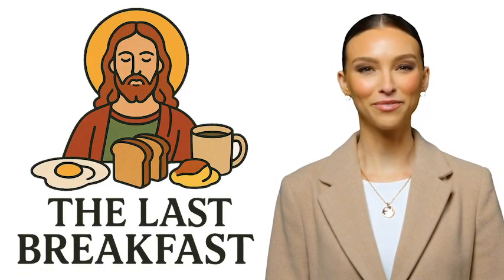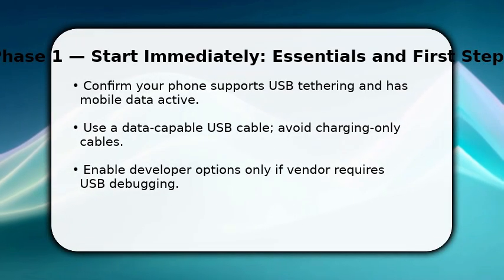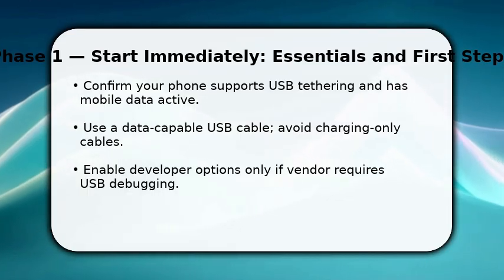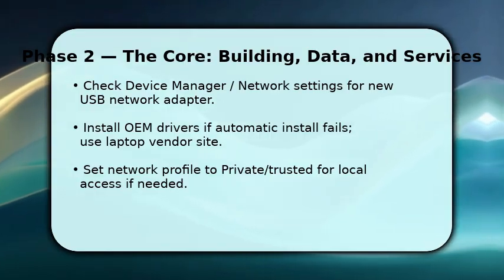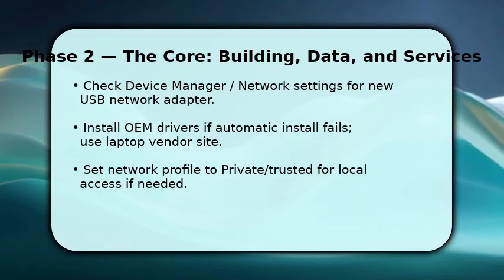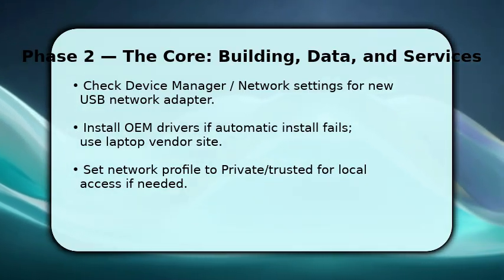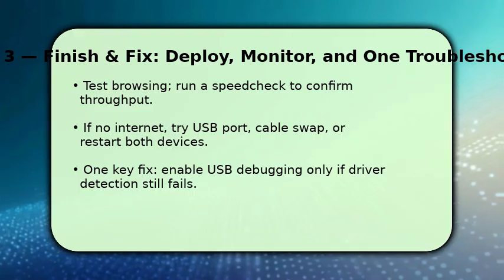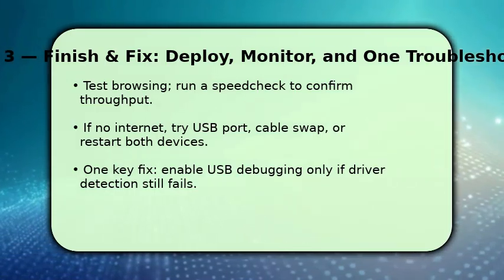How to Connect Mobile Hotspot to Laptop with Data Cable (only Way)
How to Connect Mobile Hotspot to Laptop with Data Cable (only Way) | 🔒 Surfshark VPN Deal — Stay private and secure. $1.99/mo + 3 Months Free ▸

In this tutorial, discover the essential steps to connect your mobile hotspot directly to a laptop using just a data cable. We'll guide you through selecting compatible cables and devices, ensthyling connections securely for optimal performance.

connect mobile hotspot, data cable connection, laptop setup, hotspot compatibility, Ethernet adapter use, wireless to wired connectivity